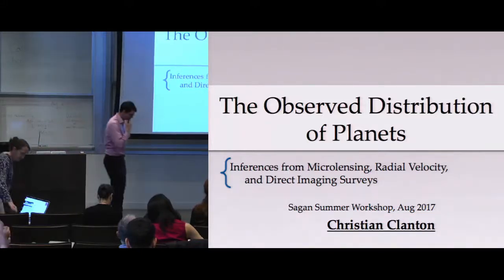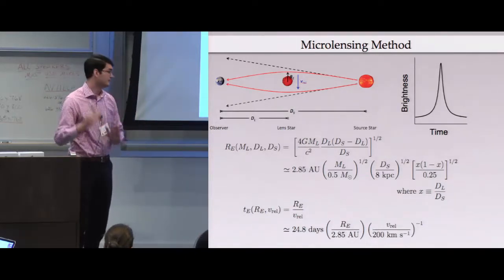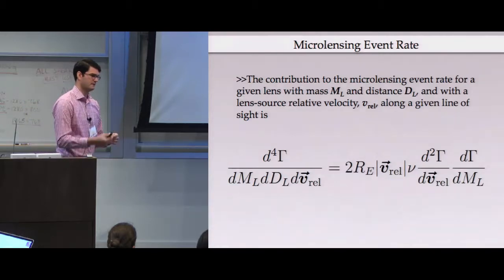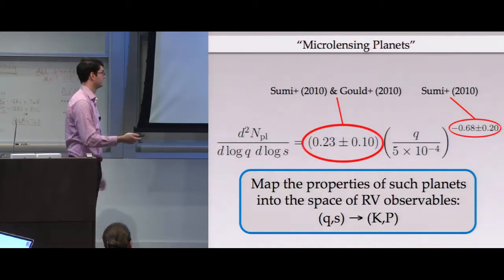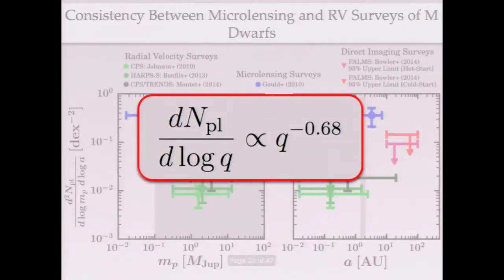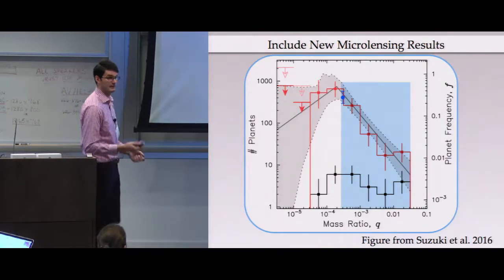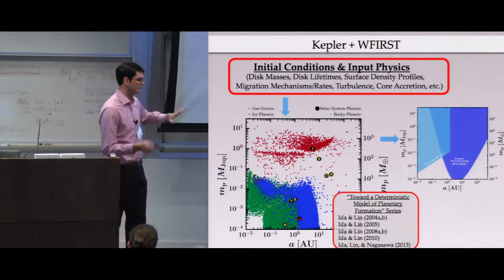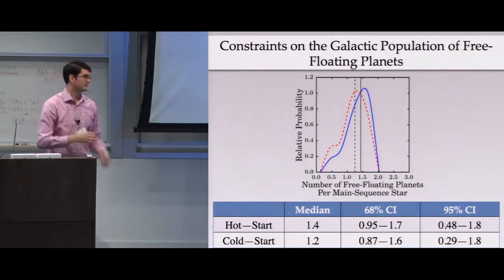The Observed Distribution of Planets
presented by Dr. Christian Clanton (NASA Ames Research Center) at the 2017
Sagan Summer Workshop